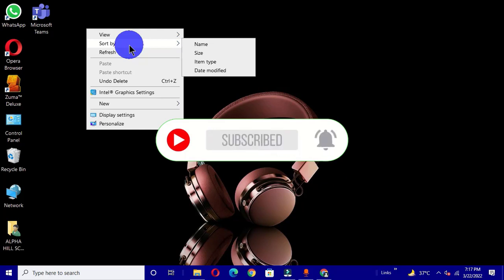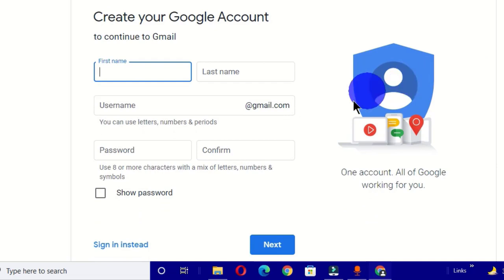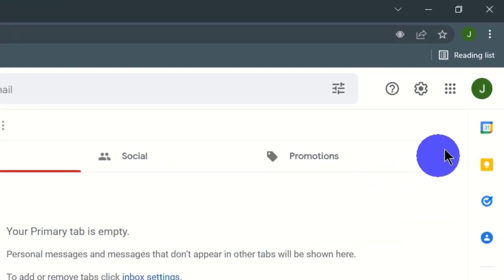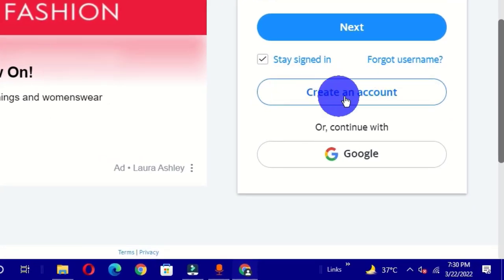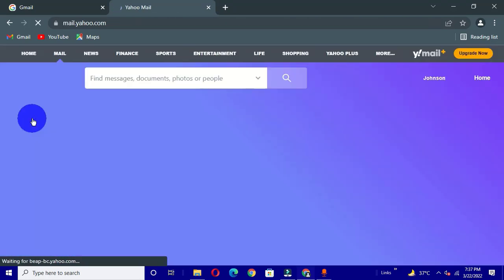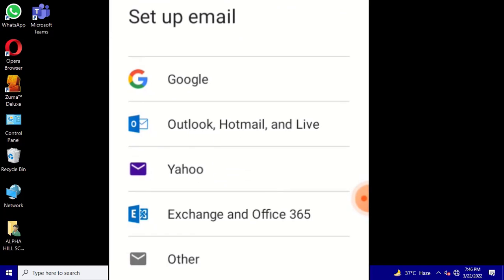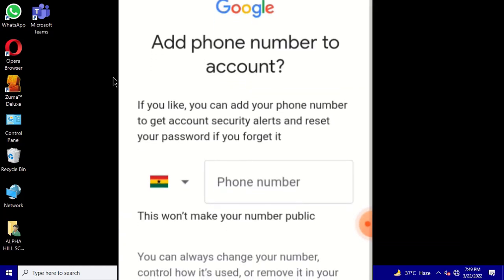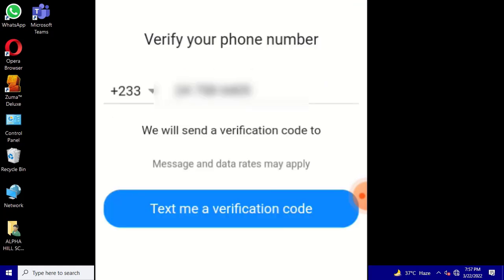How To Create an Email Account - Gmail and Yahoo Tutorials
Hello viewers, in this video we will learn how to create an Email account with Google mail and Yahoo mail. This video will perfectly guide you to have your email account created successfully. We have other platforms you can use to create your account. These are;
1. Outlook
2. MSN
3. Hotmail
4. Live etc... Create your account successfully.

Below are time stamps:
00:00 Introduction
00:49 Description of Email Account
01:40 Creating a Google Mail Account
06:58 Creating a Yahoo Account
10:50 Creating a Google Mail Account on Mobile Device
14:40 Creating a Yahoo Mail Account on Mobile Device
16:51 Video Conclusion.